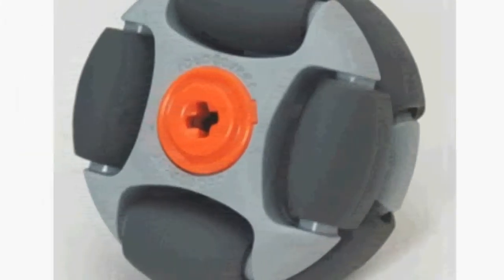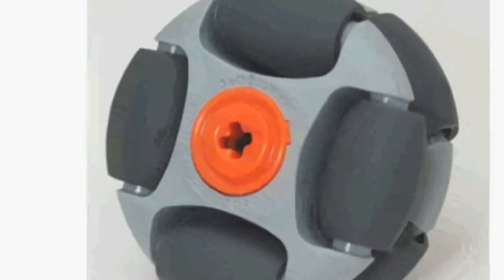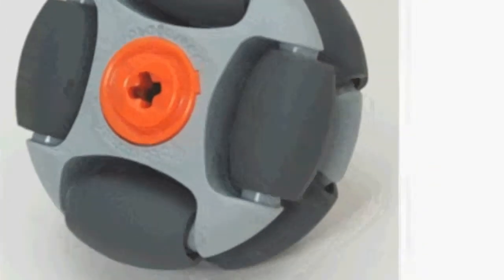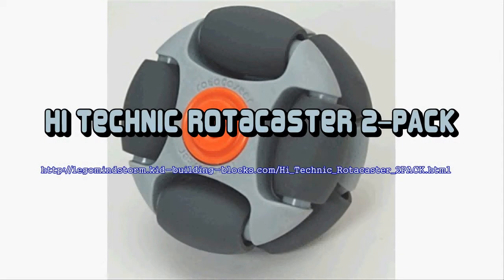Hi Technic Rotacaster 2-PACK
Hi Technic Rotacaster 2-PACK (Toy)

 Manufacturer: HiTechnic

Children of any age will like to construct with the Hi Technic Rotacaster 2PACK . The features include multi-directional wheel and lego cross axle. Bar Code# 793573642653. I would like for you to get the best price and service when pruchasing a Mindstorm set.